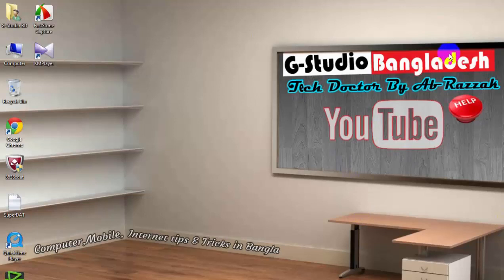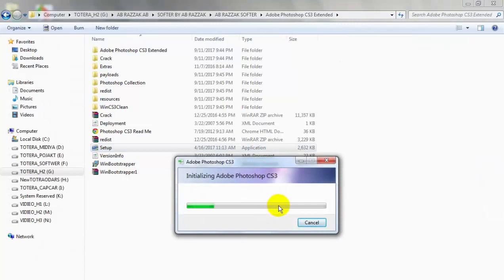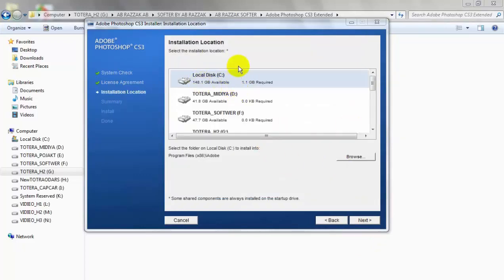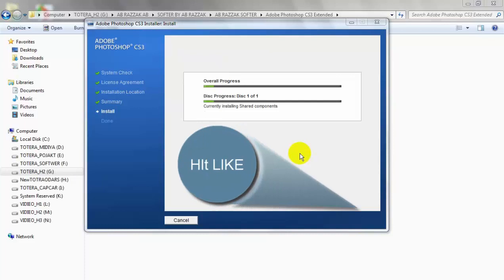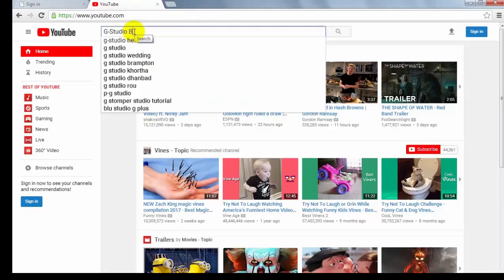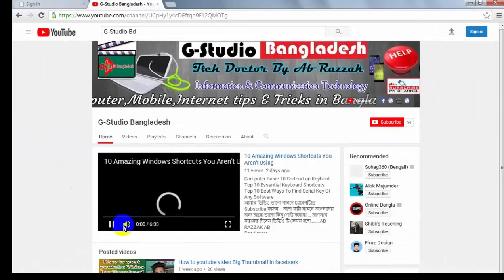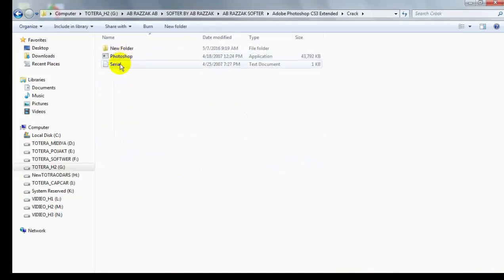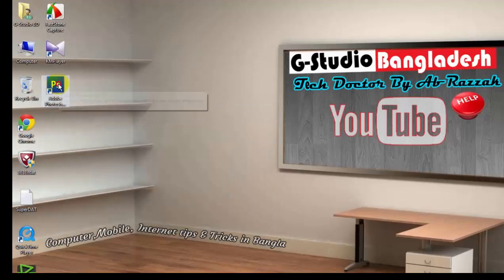How To install & Download Adobe Photoshop CS3 In Bangla (GSBD)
For Download ADOBE  PHOTOSHOP CS3

Download  করতে কোন সমস্যা হলে আমাকে বলবেন সরাসরি পারসোনালী ফেইচবুক মেসেজে , ধন্যবাদ

 Proshow Gold Download link Life time ..use koren

আশা করি সামনে আপনাদের জন্য আরো ভালো কিছু পোষ্ট করবো ... আপনার মতামত দিবেন ভিডিও টি কেমন হলো. AB RAZZAK AB